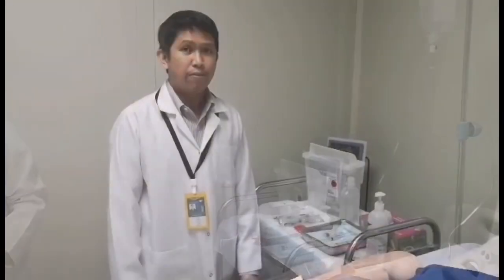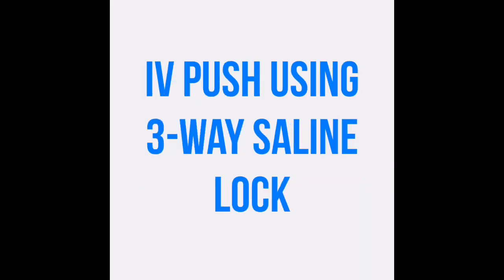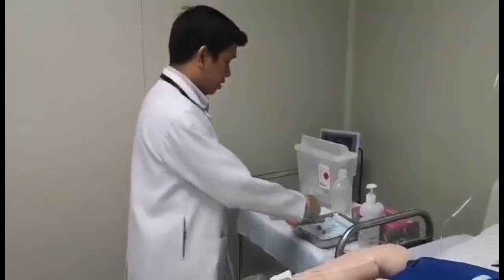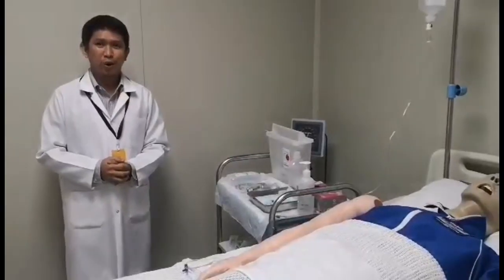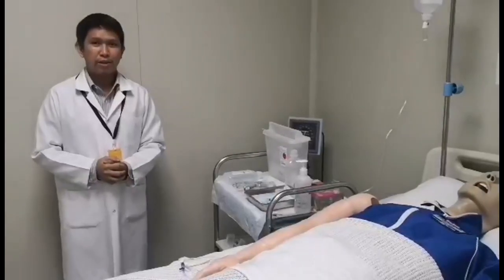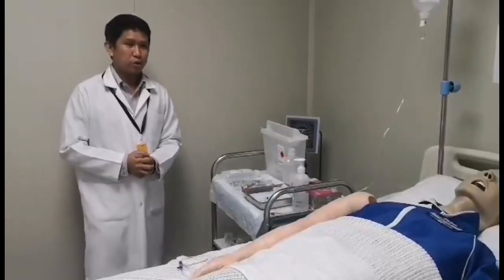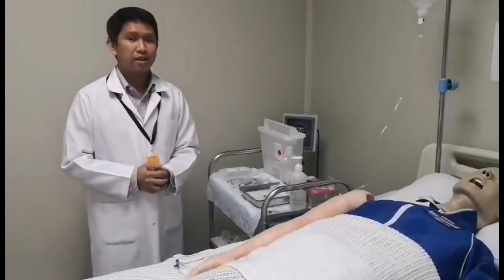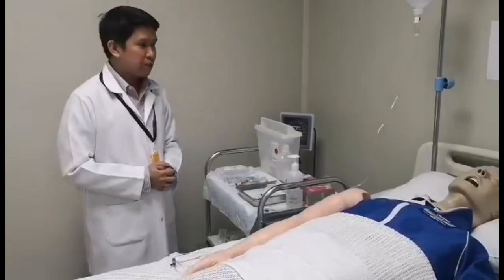IV Medications Simplified - Dr. Marc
This video seeks to present a simplified way of administering IV medications. It does not intend to supercede any protocol and competency checklist by any healthcare/ academic agency. Follow the checklists/ protocol promulgated in your own agency.

To see how a step among the  multi-stepped long checklists is done creates a basis in the mind for kinesthetic learning.

Special thanks to Mr. Ahrjaynes Rosario for covering this procedures